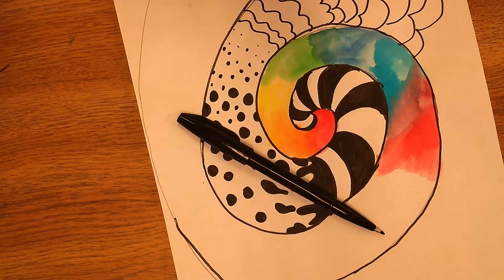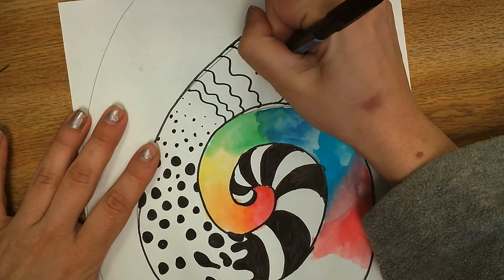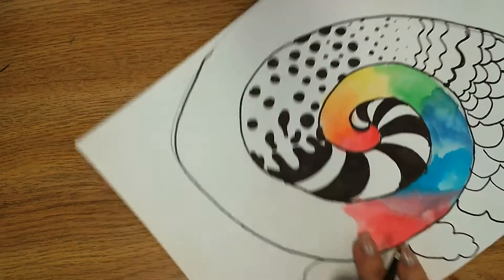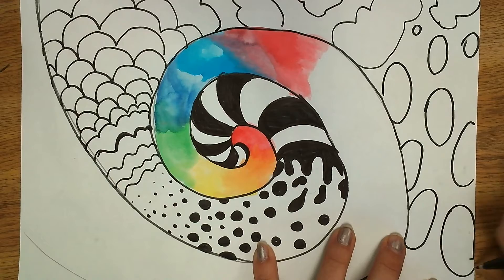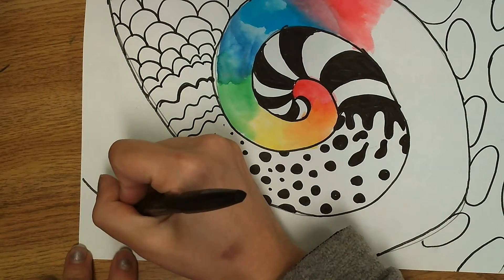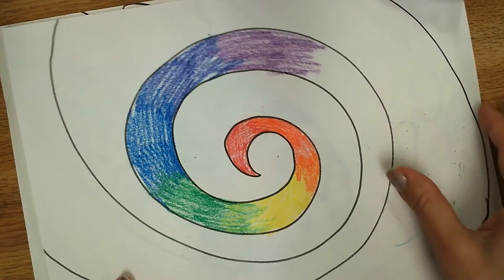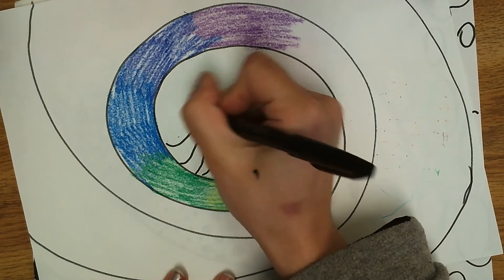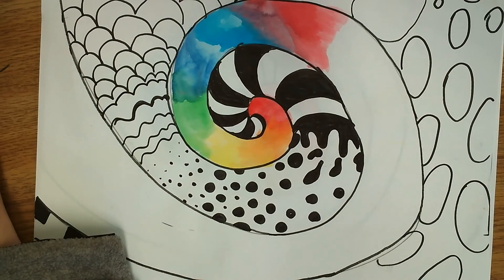Rainbow Spiral Part 2